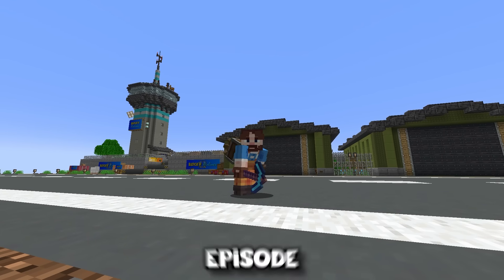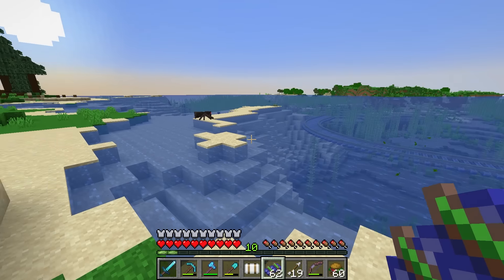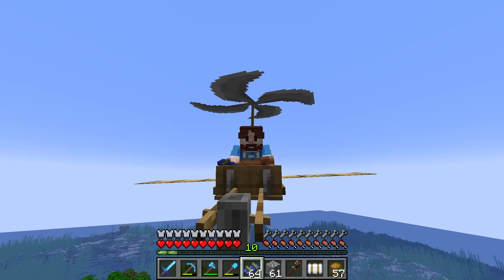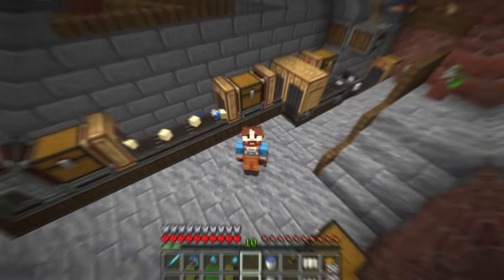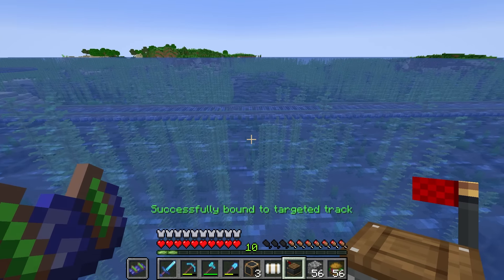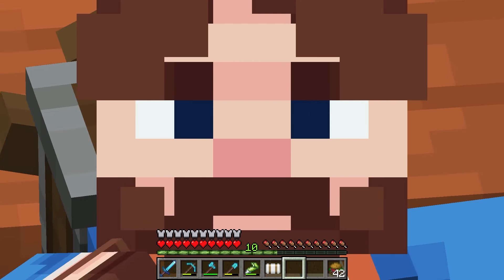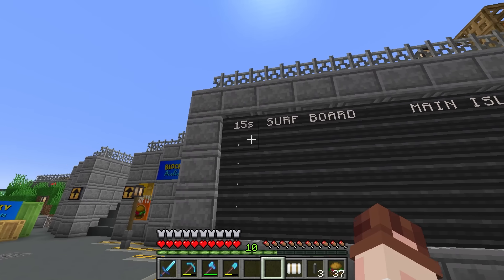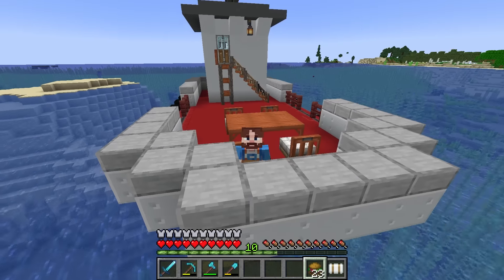I Built A WORKING BOAT In Minecraft Create Mod!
Welcome to a new mini series on the channel! In this series   @frogcrafting    and myself are exploring a custom modpack focused around Create Mod! Our goal is to completely transform a giant island and explore all the super fun minecraft mods we have at our disposal!

In todays episode we build a working boat with the create mod trains! All so that we can make an actual working ferry system to travel around the base!

I really hope you are as excited for this mini series as we are!

Shaders : BSL
Texturepacks: aj crops, taller wheat, vanilla tweaks, jerms better leaves